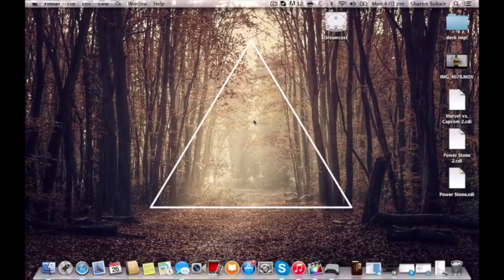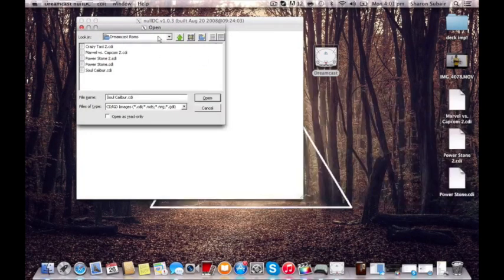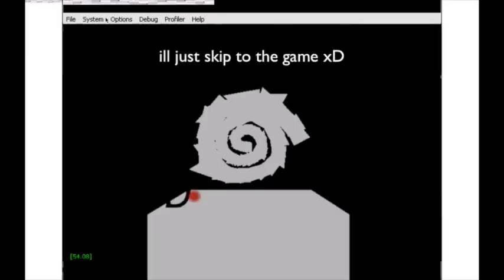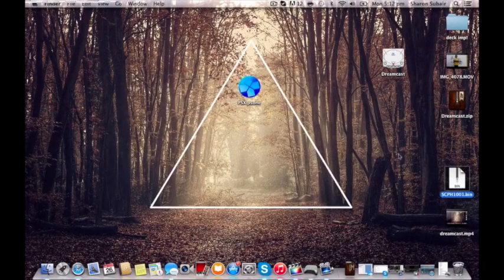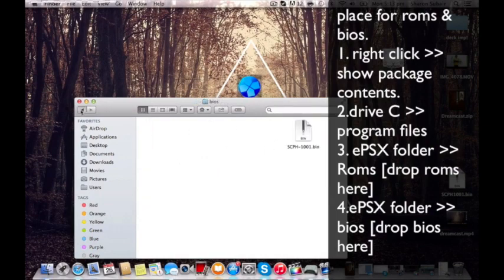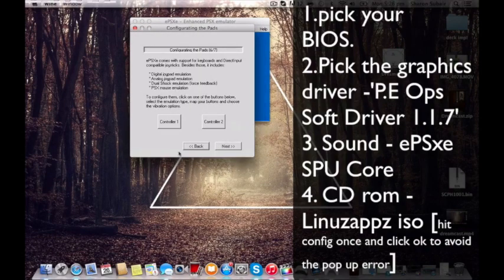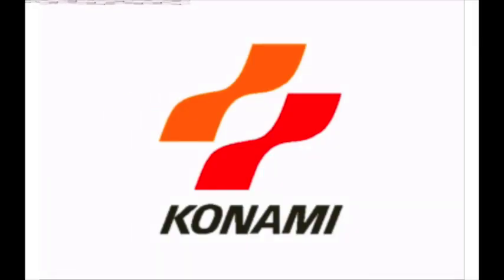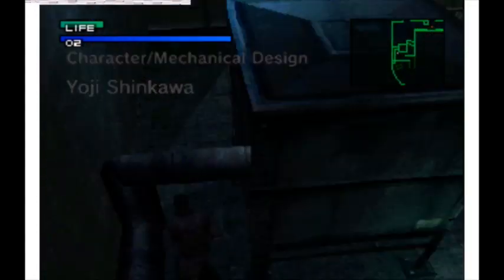DREAMCAST & PSONE EMULATORS FOR YOSEMITE, fully working tutorial!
Presenting the Sega Dreamcast and Playstation One (psx) emulators for the Mac , this is a tutorial on how to set them up. these are confirmed to work on Yosemite and Mavericks. Hope you have an awesome time gaming.

Stay Awesome Bros:)